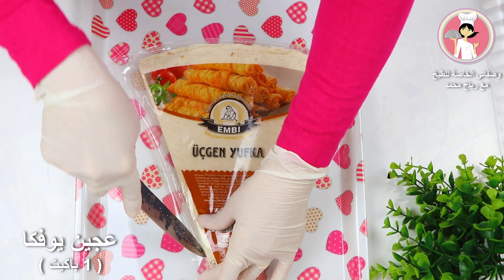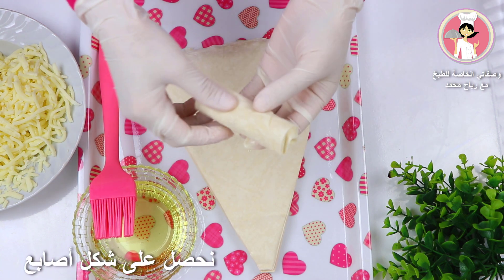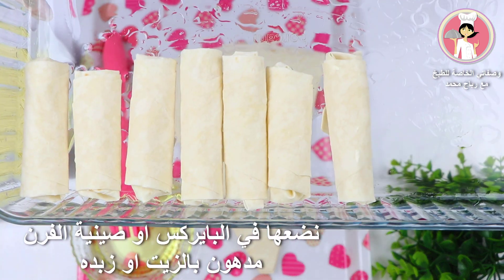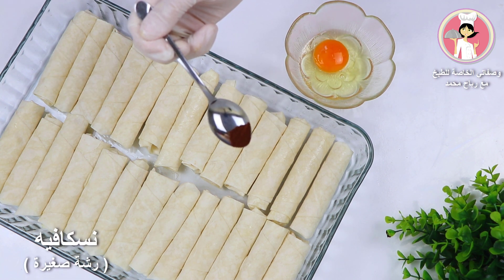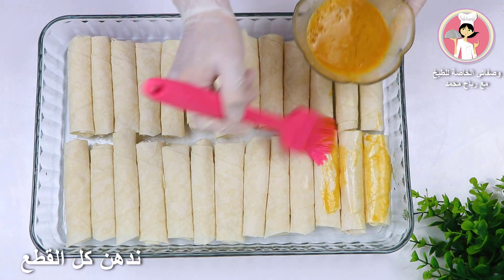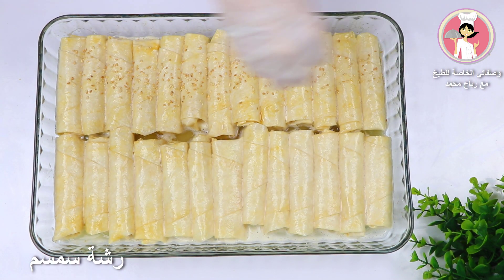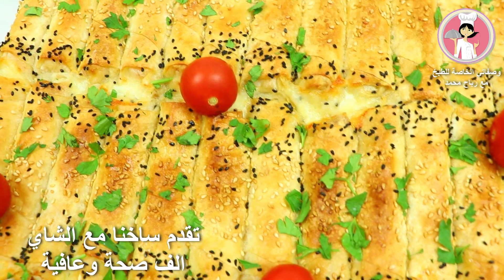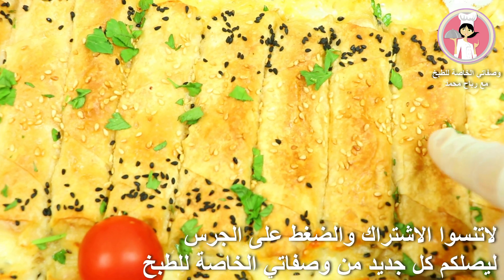أصابع بوريك الجبنة بالصودا لأطيب فطور صباحي بابسط المكونات واروع طعمة مع رباح محمد ( الحلقة 786 )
أصابع بوريك بالجبنة بالصودا لأطيب فطور صباحي بابسط المكونات واروع طعمة مع رباح محمد ( الحلقة 786 )

مقادير الوصفة + صور الوصفة + تفاصيل الوصفة بالكامل في الفيديو  في موقعنا على الرابط

تعمل الترجمة بأكثر من لغة ، لكن عليك تشغيل إعدادات الترجمة واختيار اللغة المناسبة وستعمل الترجمة بشكل جيد. إذا لم تظهر إعدادات الترجمة ، فسيتعين عليك تحديث تطبيق YouTube وستعمل الترجمات المصاحبة. CC.

المكونات

عجين يوفكا ( 1 باكيت 22 قطعة )
زيت نباتي ( ربع لثلث كوب )
جبنة قشقوان او اي نوعية اخرى

خليط تلميع البورك

بيضة واحدة
نسكافيه ( رشة صغيرة )
خل ( 1 ملعقة صغيرة )
صودا سادة ( 1 زجاجة 200 ملل )
رشة سمسم
رشة حبة البركة
رشة بقدونس مفروم

Boric fingers with soda cheese for the best morning breakfast

the ingredients

Yufka Dough (1 packet 22 pieces)
Vegetable oil (quarter cup)
Kashkaval cheese or any other kind

Burke polishing mixture

One egg
Nescafe (a small pinch)
Vinegar (1 tsp)
Plain Soda (1 bottle of 200ml)
Sesame pinch
Sprinkle the nigella
parsley

وصفاتي الخاصة للطبخ مع رباح محمد